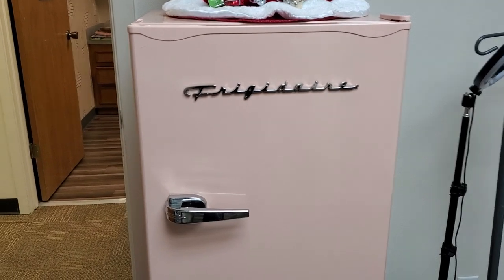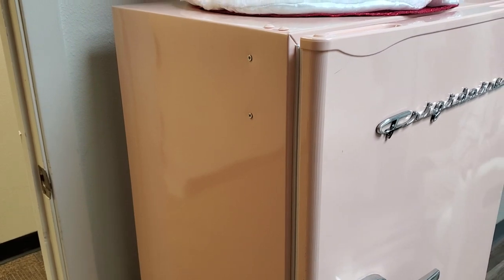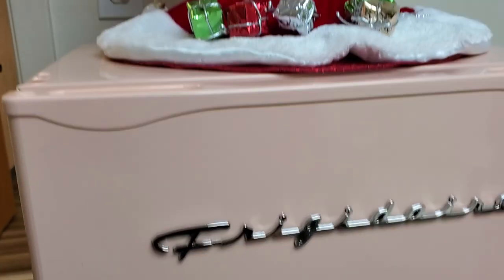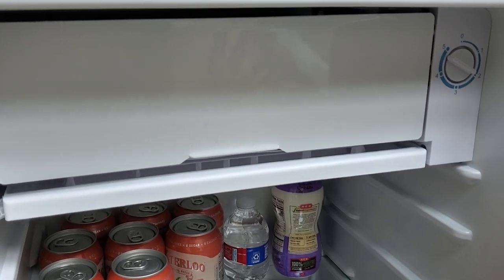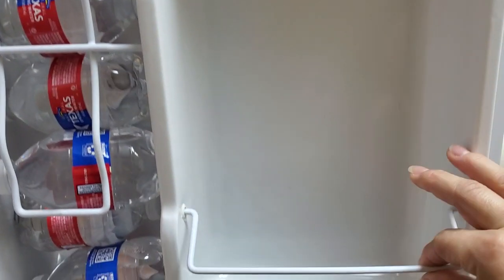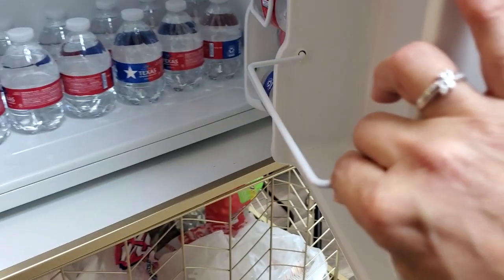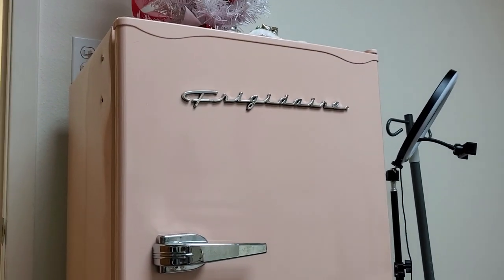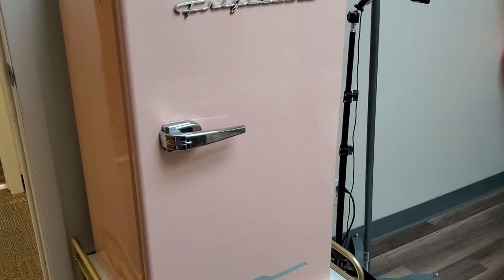FRIGIDAIRE EFR376 Retro Bar Fridge: Coral Charm Unleashed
on Amazon
Looking for a cute and functional mini fridge? Check out this Frigidaire EFR376 Retro Bar Fridge review to see how coral charm meets modern convenience!

Attention businesses! I'm always excited to explore new products and share them with my audience! If you'd like to see your product reviewed in my thorough and practical style,

Corral Retro Fridge